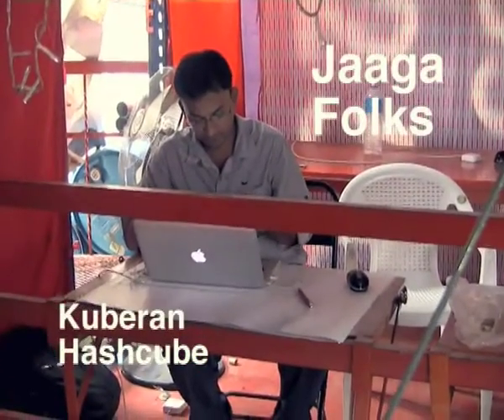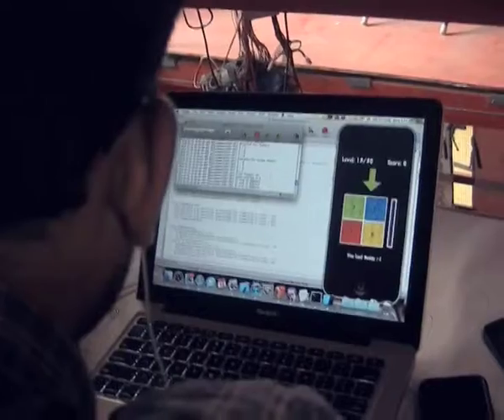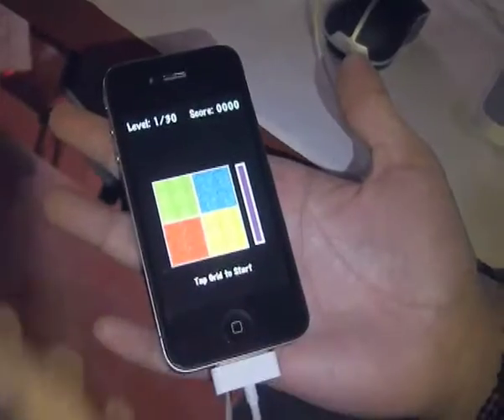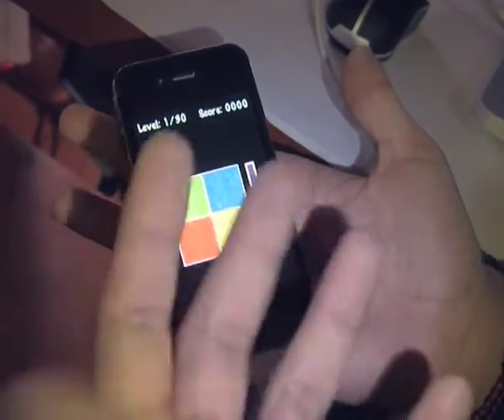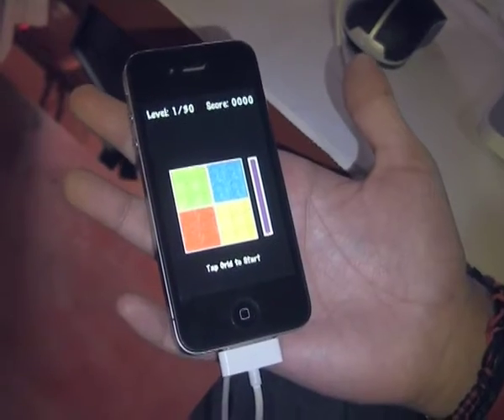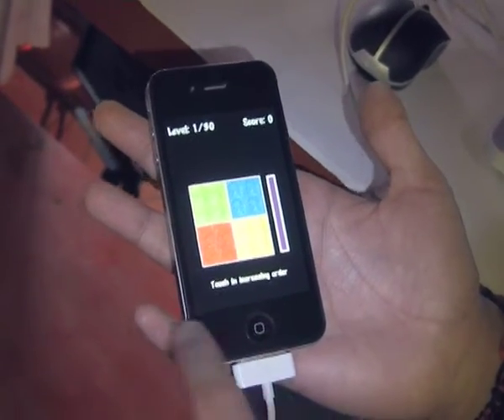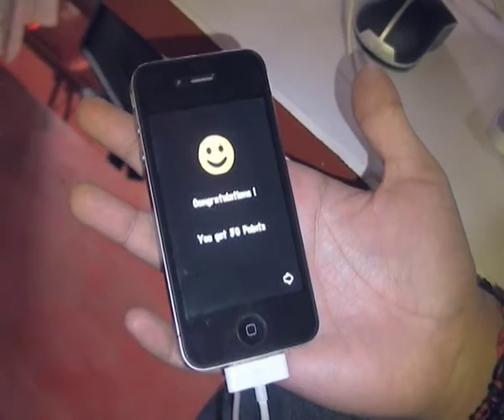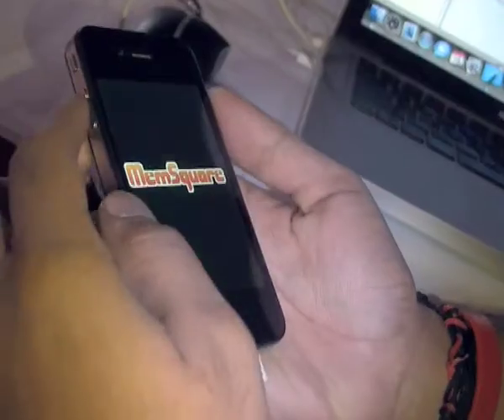Jaaga folks -Kuberan